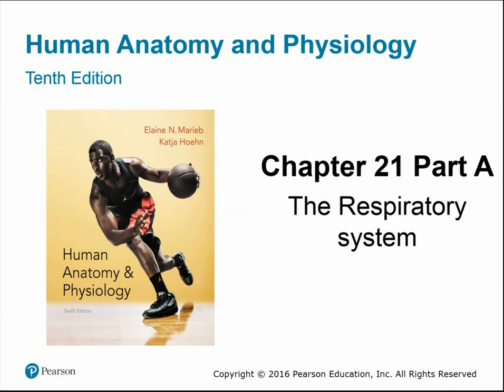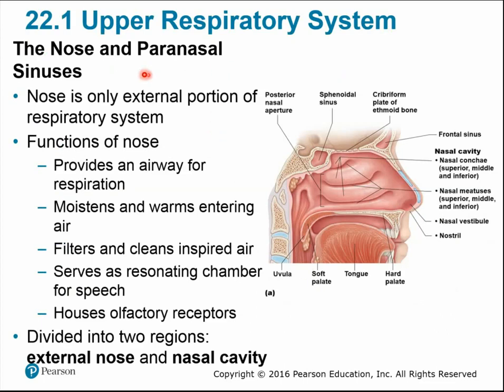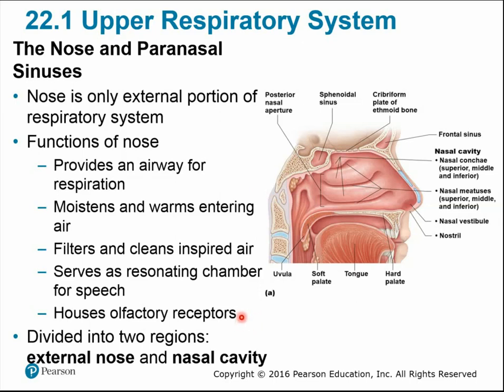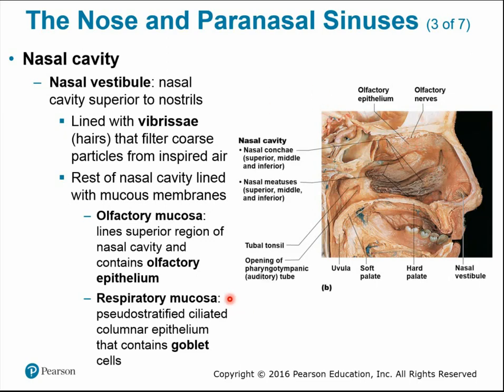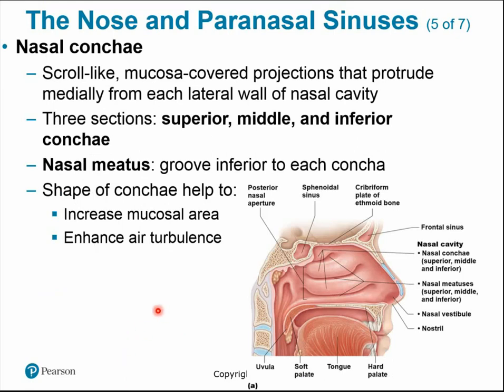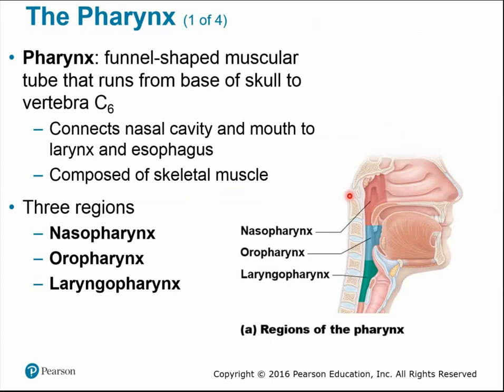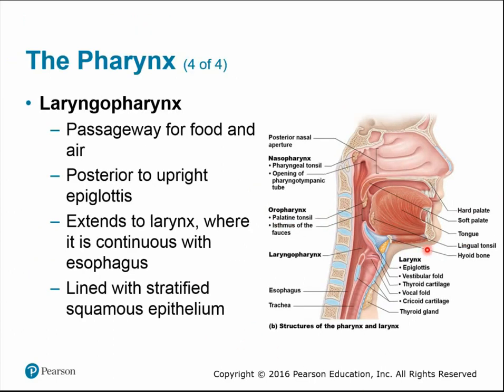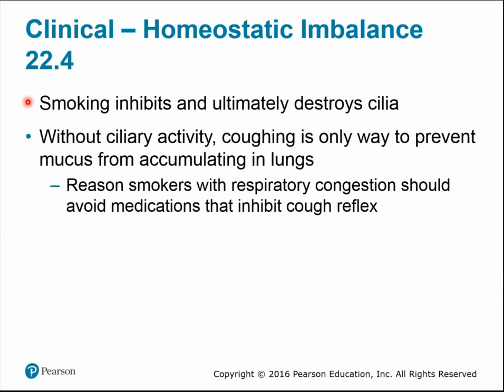Chapter 21 - Respiratory System Part A